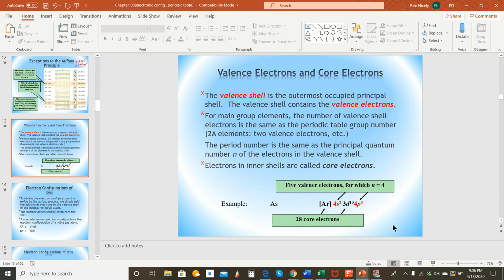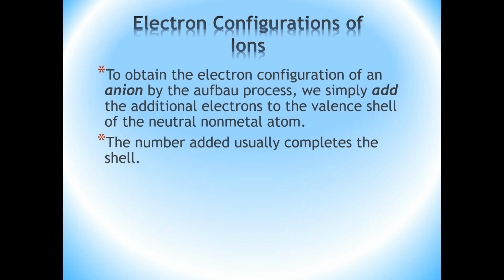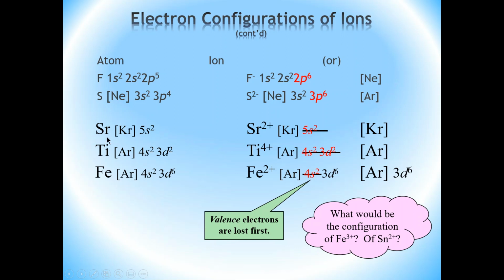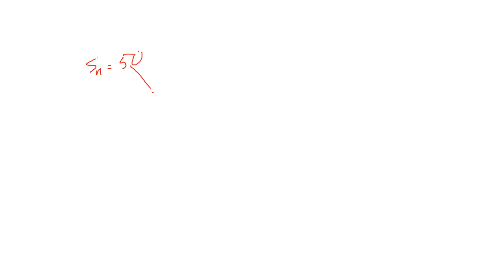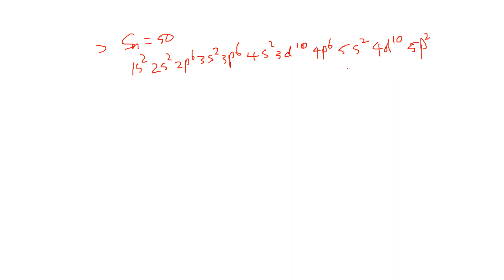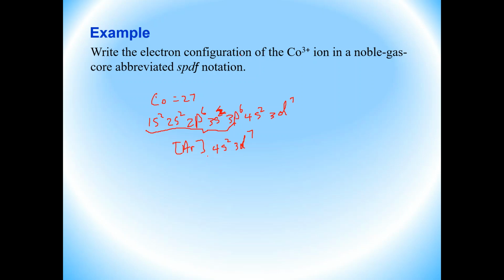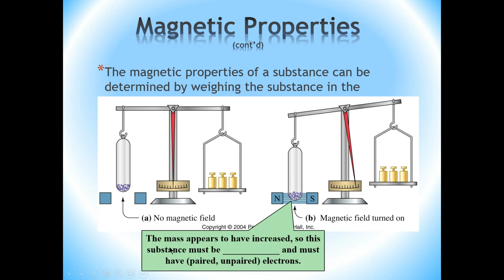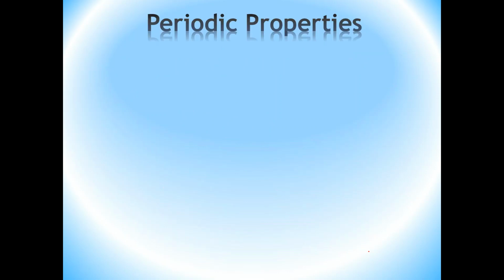Electronic configuartion of ions and magnetic properties